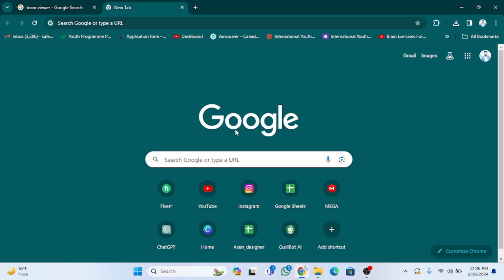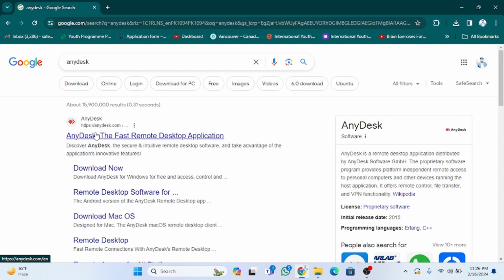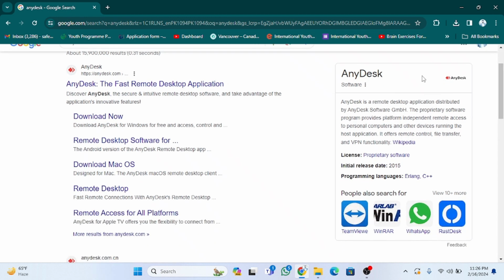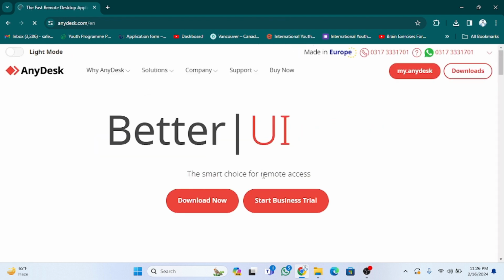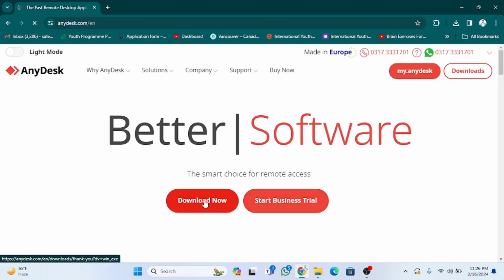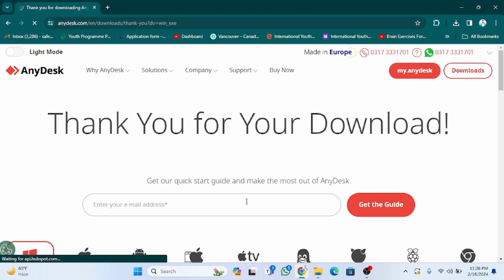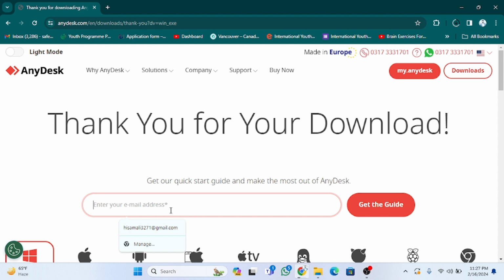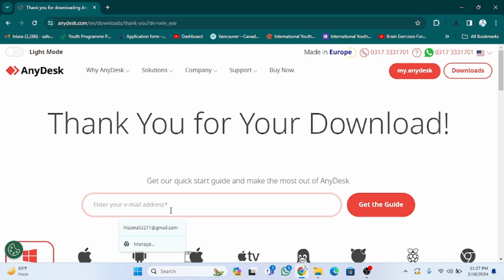How to use and download anydesk [easy]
🖥️ Looking to use and download AnyDesk for remote desktop access? You're in the right place! In this quick guide, we'll walk you through the simple steps to use and download AnyDesk.

Join us as we explore how to download the AnyDesk application to your device and initiate remote desktop connections effortlessly. With AnyDesk, you can remotely access and control your desktop from anywhere.

Let's get started with AnyDesk for seamless remote desktop access! 🖥️🔗